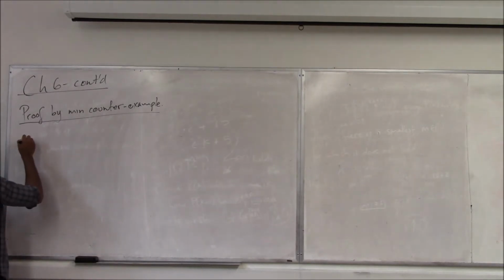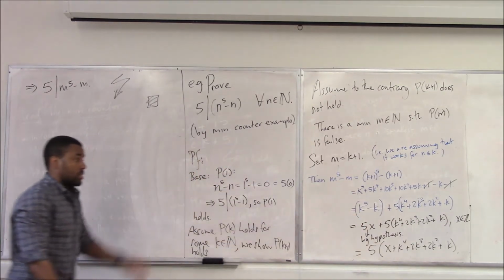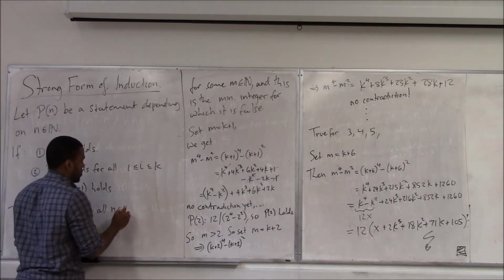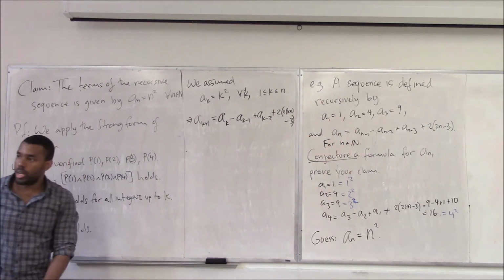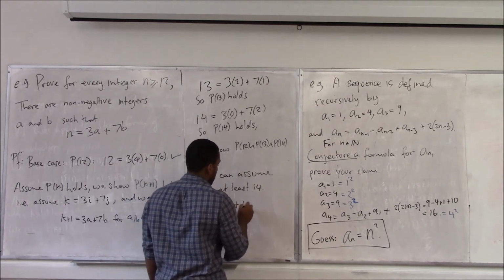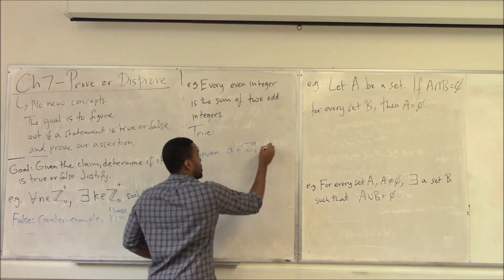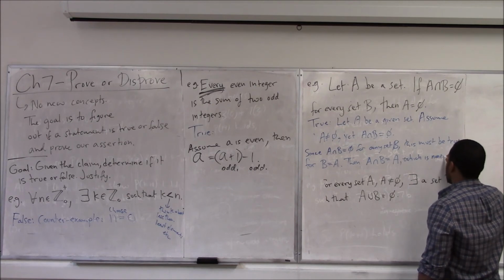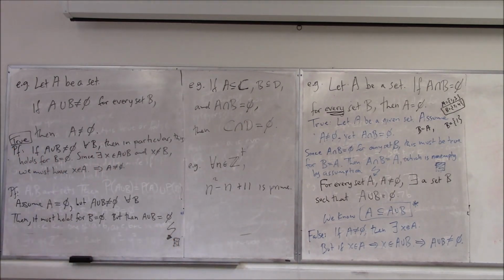Math 308 Lecture 11 - Minimum counterexamples; Strong form induction; and prove or disprove